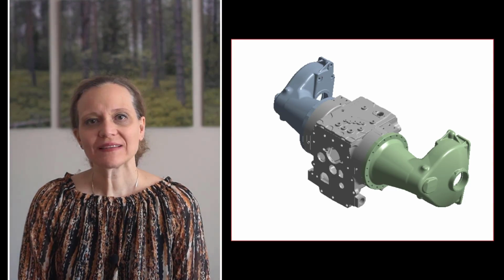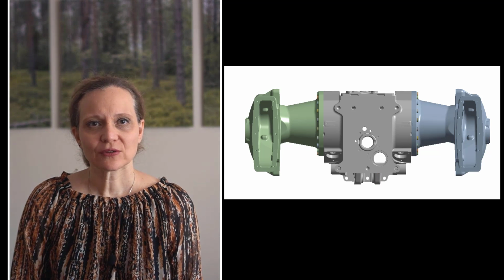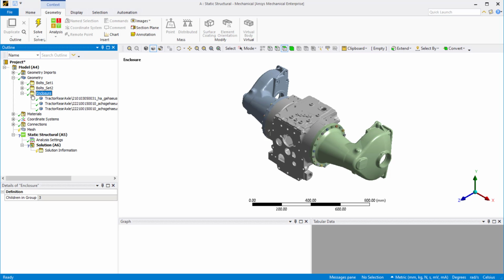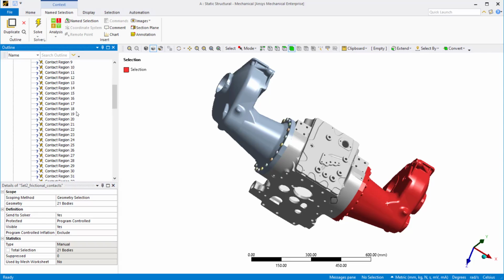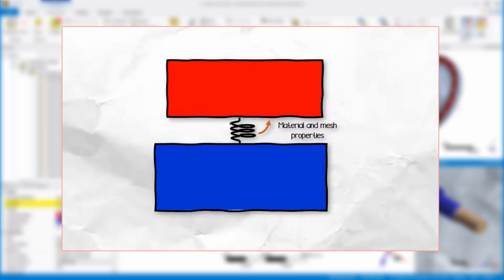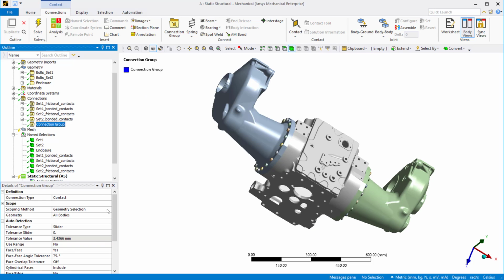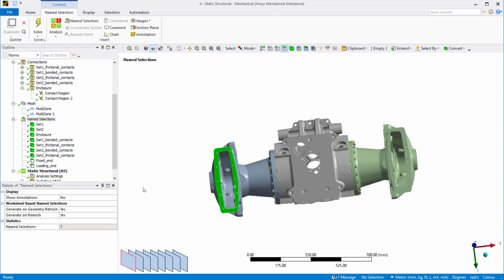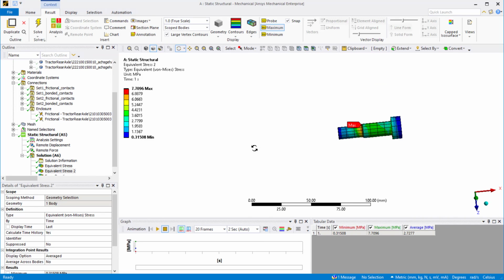Modeling Bolted Joints of an Axle Assembly Using Ansys Mechanical — Workshop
This video demonstrates the step-by-step process for modeling and simulating an axle assembly using Ansys Mechanical. Specifically, it shows how bolted connections in an assembly can be used to study and balance critical structural forces. We also discuss how simulations could be used to virtually test the load-bearing capabilities of bolted fasteners.